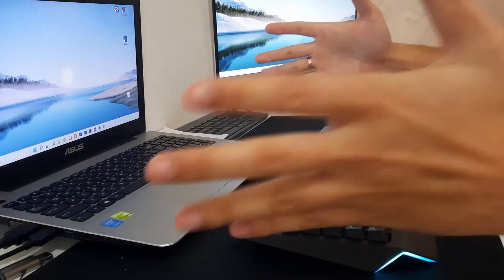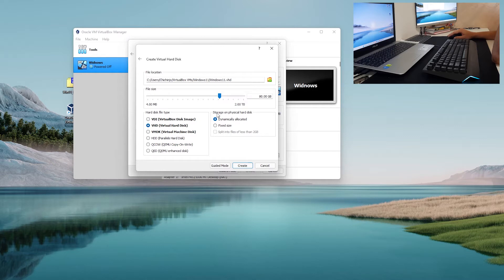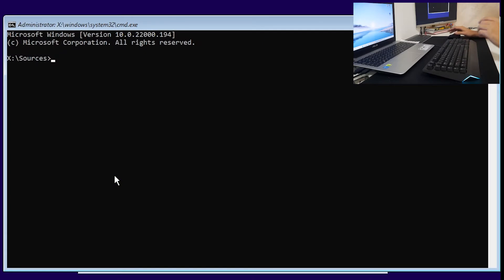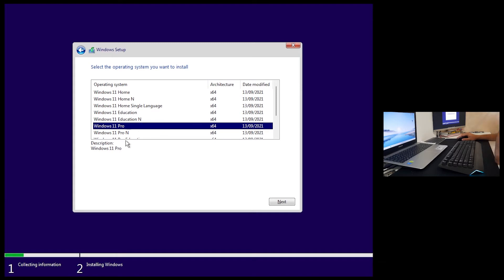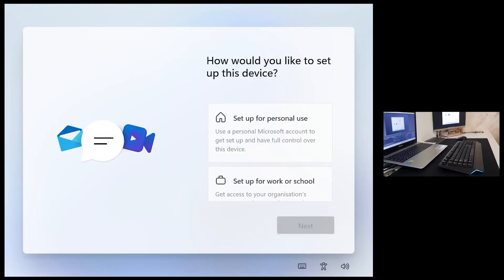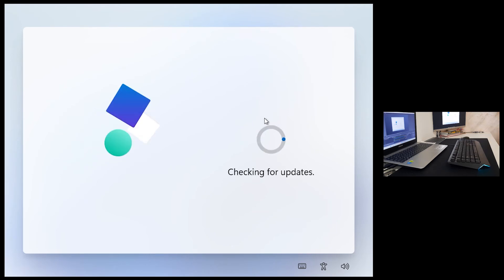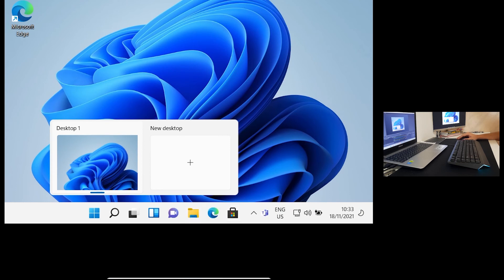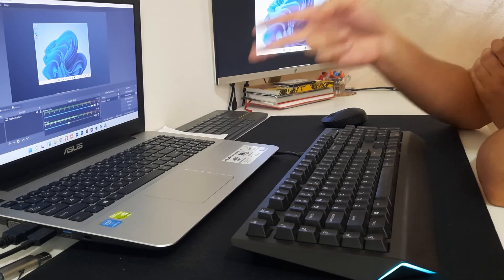Installing Windows 11 on VirtualBox: A Step-by-Step Guide!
This guide is perfect for anyone who wants to test drive Windows 11 before committing to a full installation, or for anyone who wants to run Windows 11 on a virtual machine for any reason. With this guide, you'll be able to install Windows 11 on VirtualBox with ease.